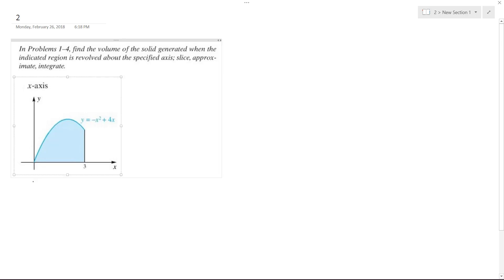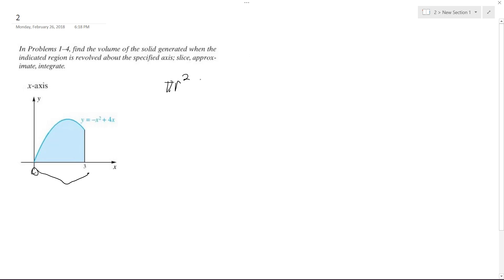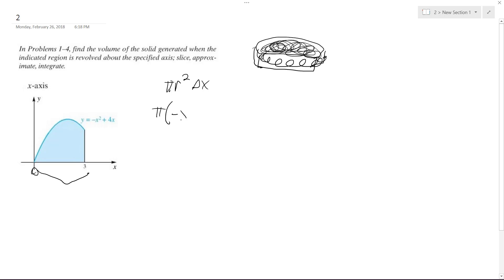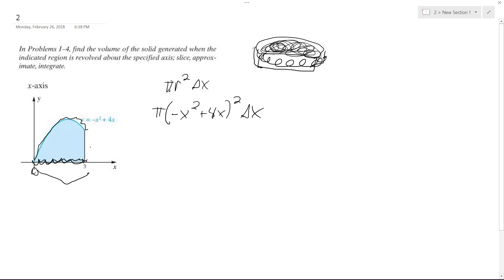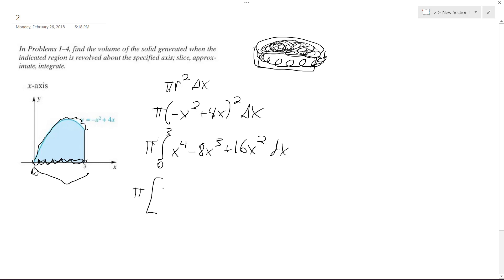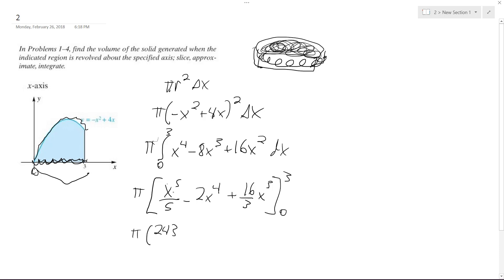y = -x^2 + 4x find the volume of the solid generated when the indicated region is revolved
y = -x^2 + 4x find the volume of the solid generated when the indicated region is revolved about the specified axis; slice, approximate, integrate.